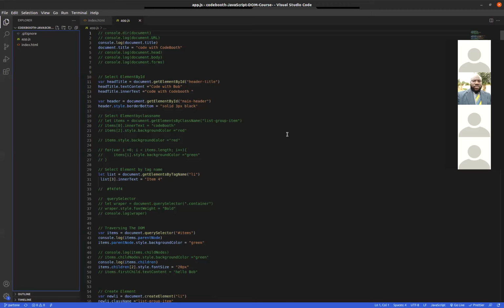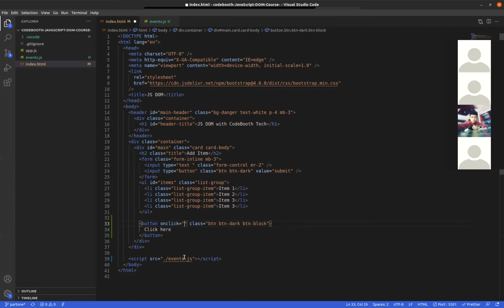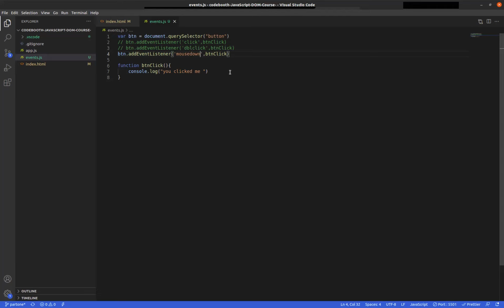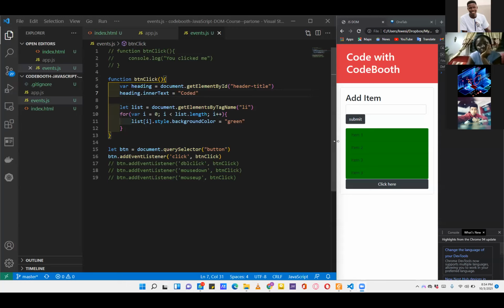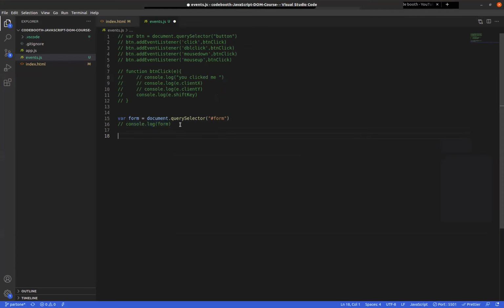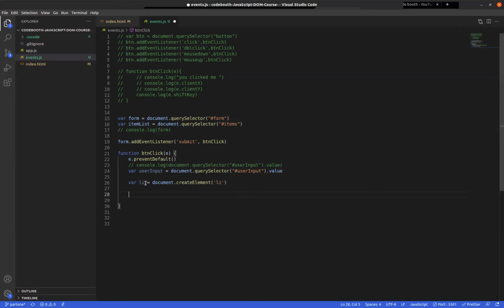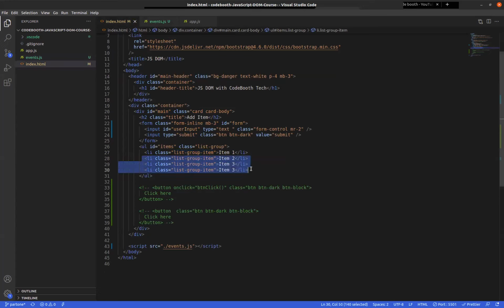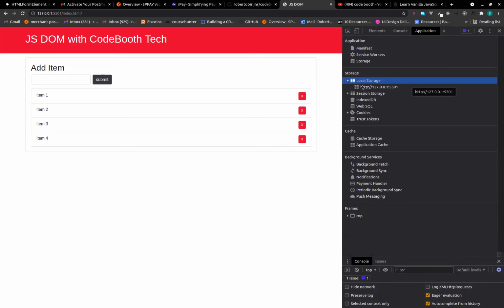JS DOM Part two